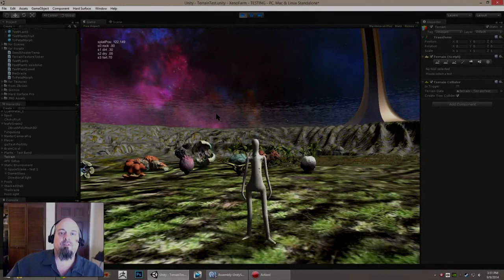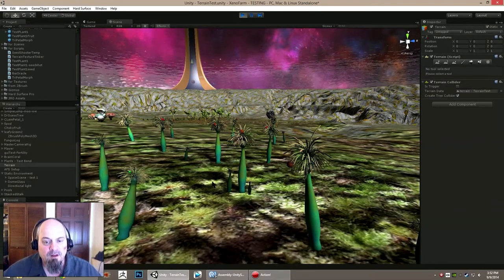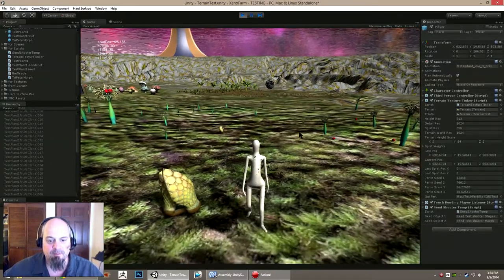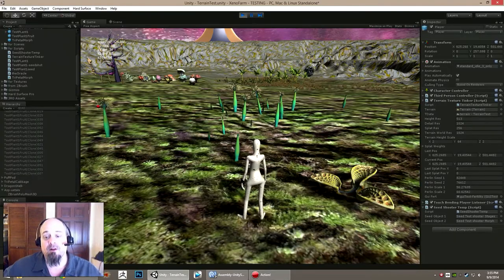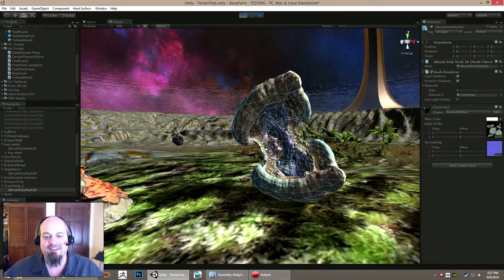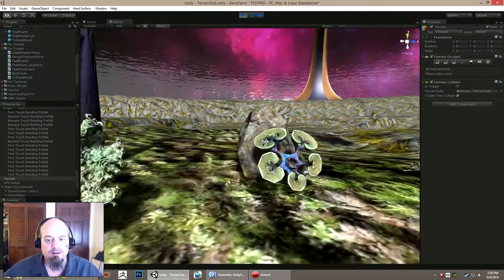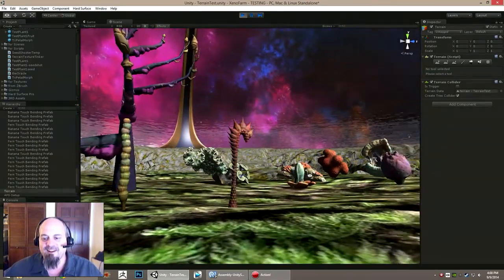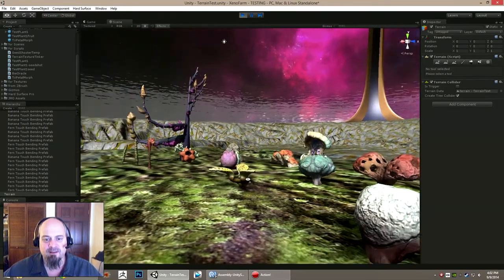XenoFarm Dev Diary #2 - garden of alien delights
This is the second Developer Diary about my new game project called XenoFarm - the 'I need a shave' edition. (^_^) I talk about some optimizations to plant animation routines, demonstrate a morphing animated plant, and show off some of the plant models I'm working on.

XenoFarm is my newest game project - a science fiction themed farming simulation. The player will be an interstellar sharecropper living off the land on the edge of space. The game will feature an open-world simulation of plants that live and grow according to the conditions in their environment. The player will be free to plant anywhere and tend their farm as they wish - no preset plots or rigid, square fields.

Watch for new dev diaries every week or two as I make progress on the project.